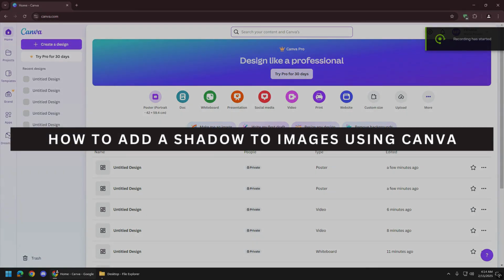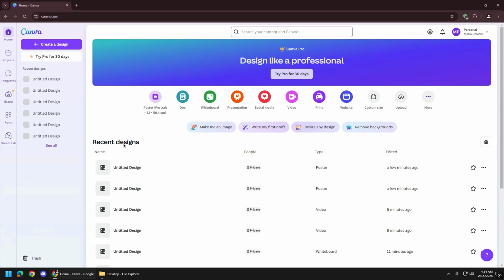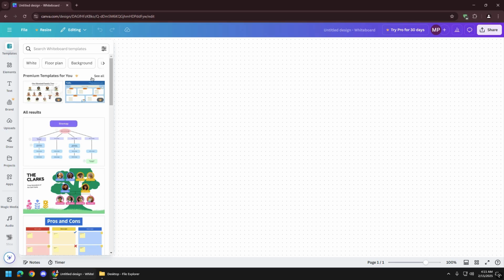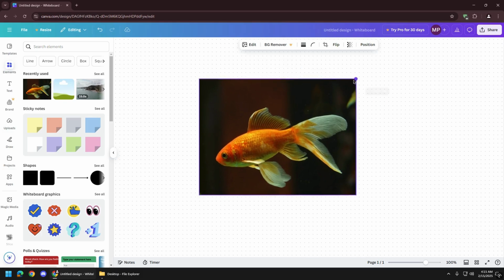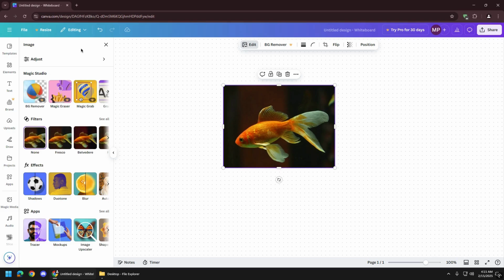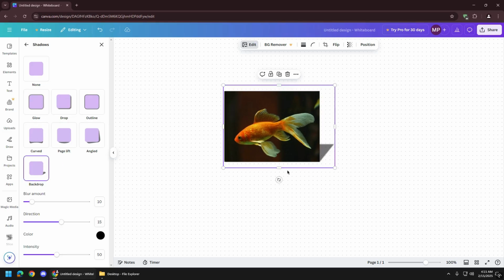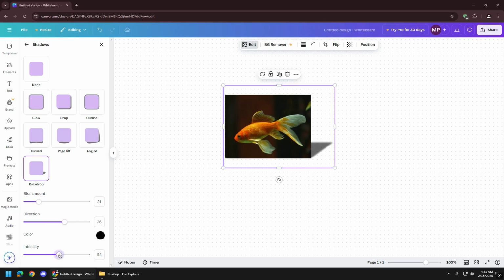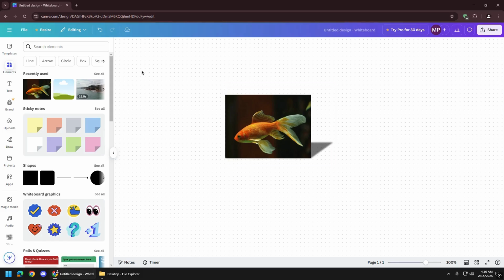How to Add a Shadow to Images in Canva | Canva Tutorial (2027)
Want to make your images stand out in Canva? This tutorial will guide you through adding a shadow to images in Canva, perfect for users who want to create depth and dimension in their designs. I'll show you how to use Canva's shadow effects.

In this tutorial, you'll learn:
Why shadows can enhance your design's visual appeal.
Step-by-step instructions to add a shadow to images in Canva.
Tips for customizing shadow intensity and direction.

Add depth to your designs—follow these steps to add a shadow to images in Canva today!